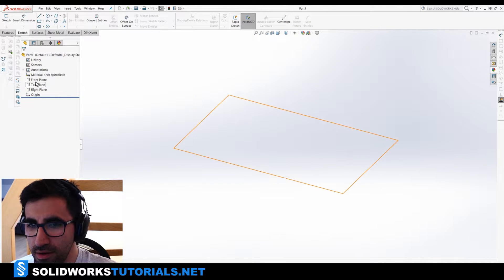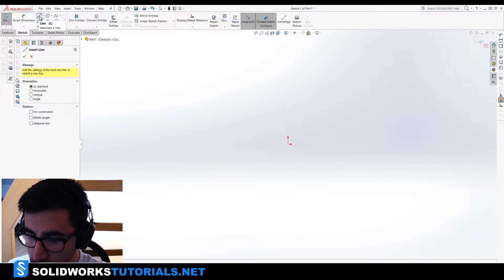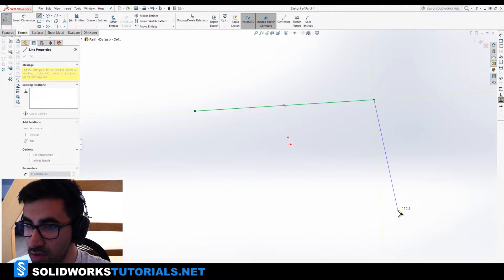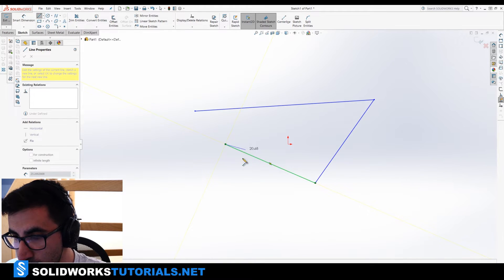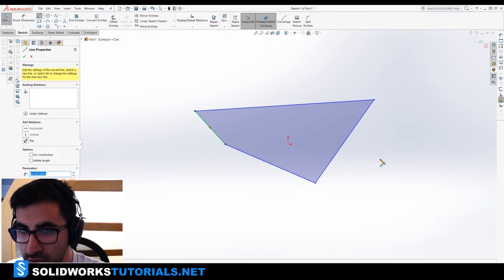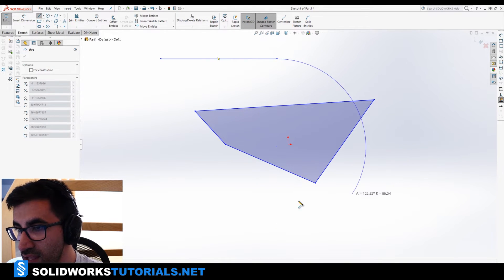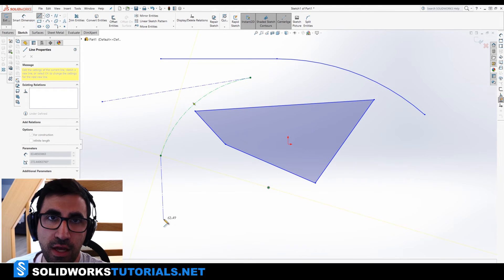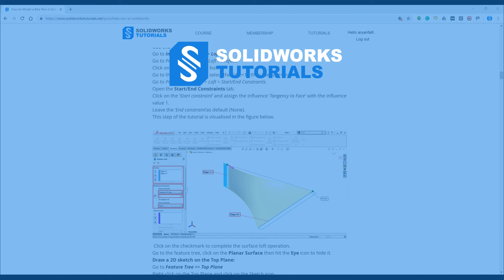Everything about Line in SolidWorks for beginners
If you want to start learning SOLIDWORKS with me.

This is a basic tutorial for SolidWorks beginners on how to work with Line in SolidWorks. This feature is basic yet, is one of the most dominant and most used features in SolidWorks. So, if you are a beginner and want to learn how to draw a sketch in SolidWorks, this is the tutorial for you.

Ryan